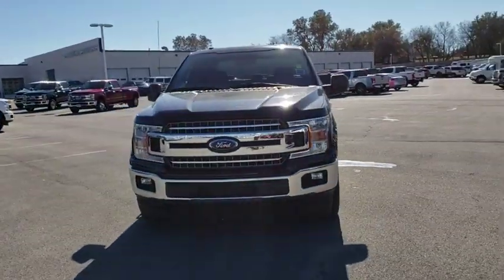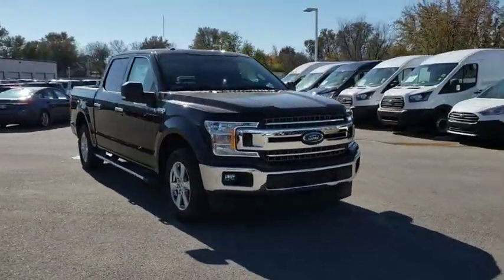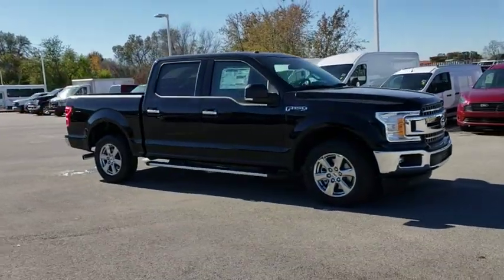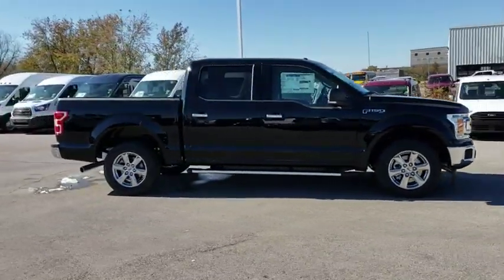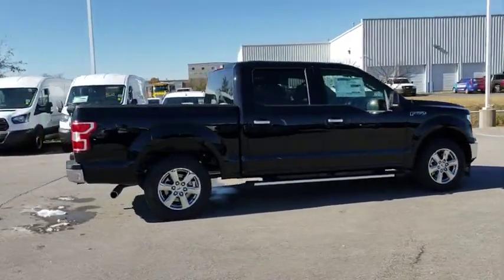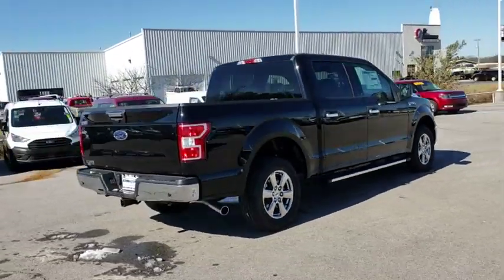2018 Ford F-150 Tulsa, Broken Arrow, Joplin, Bixby, Owasso, OK T18443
Shadow Black New 2018 Ford F-150 available in Tulsa, Oklahoma at Matthews Ford. Servicing the Broken Arrow, Joplin, Bixby, Owasso, OK area.

Matthews Ford
1101 Southwest Expressway Drive

Shadow Black 2018 Ford F-150 XLT RWD 10-Speed 5.0L V8 Ti-VCT Price does not include Tax, Title, License and Documentary Fee of $299; Price does include: $2,250 - Retail Customer Cash. Exp. 01/02/2019, $1,000 - Ford Credit Retail Bonus Customer Cash. Exp. 01/02/2019, $1,500 - Bonus Customer Cash. Exp. 01/02/2019